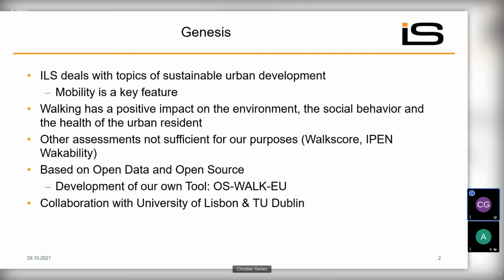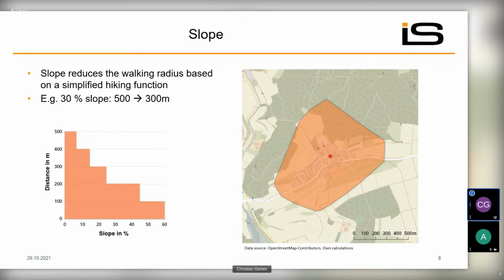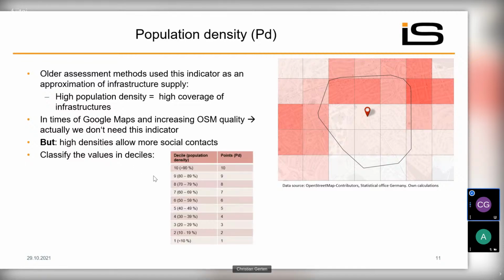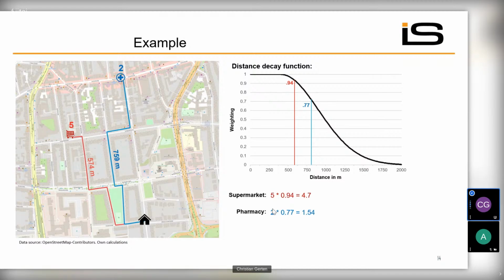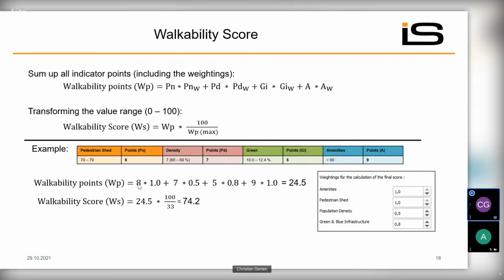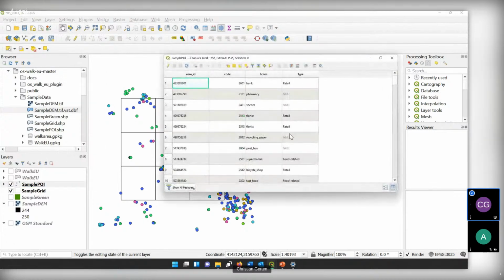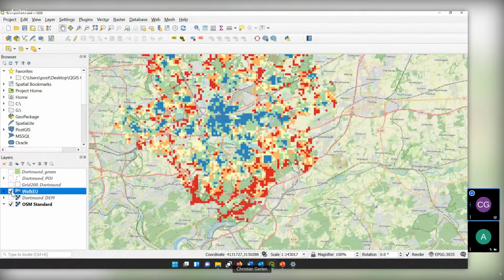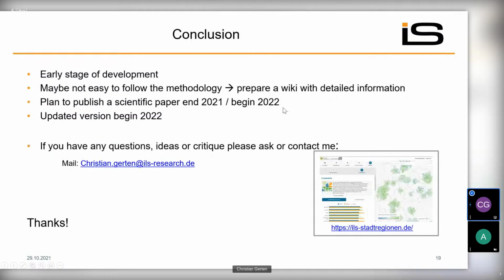Walkability plugin OS-WALK-EU with Christian Gerten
The experimental QGIS plugin OS-WALK-EU ("OS walk you") is an assessment tool to evaluate walkability at neighbourhood level. Based on existing measurement concepts, the tool combines different dimensions of walkability such as the provision of important infrastructure or the design of the street network. It uses native QGIS algorithms as well as the OpenRouteService (ORS) to perform network analyses. The analysis is based on open data, such as OSM or land use data from Copernicus. The weighting of the individual indicators and the selection of infrastructure can be determined by the user. Currently, the tool is published as a beta version on QGIS. Major developments to improve performance and select predefined profiles will be implemented early next year.